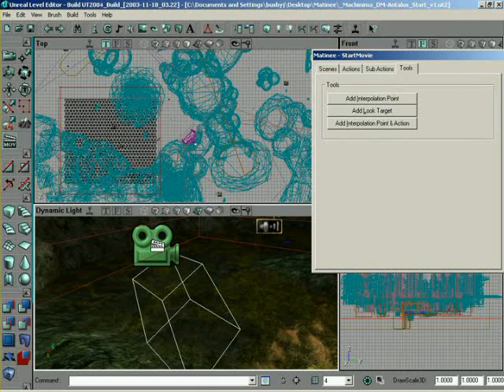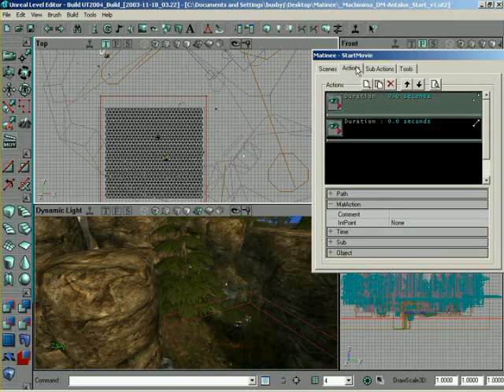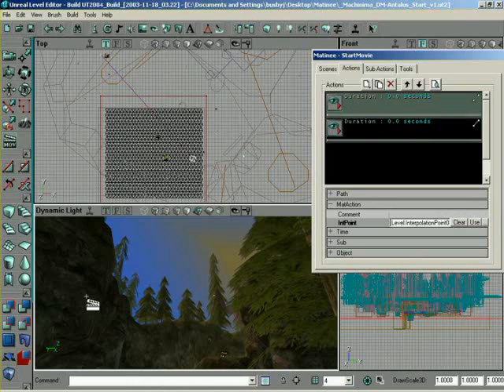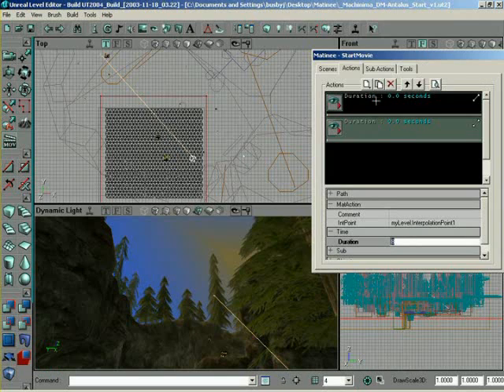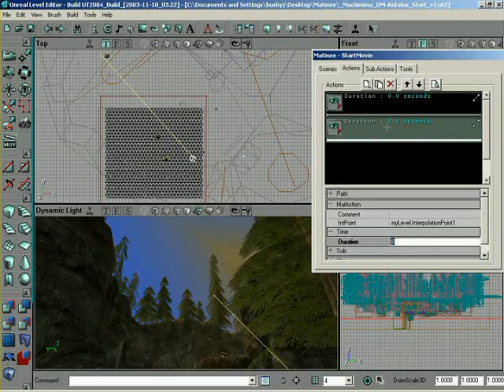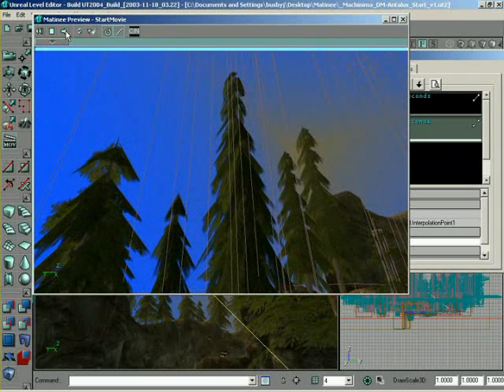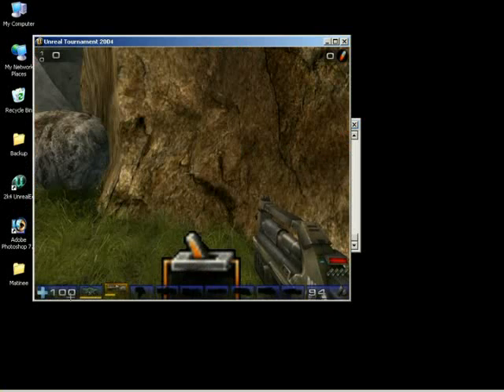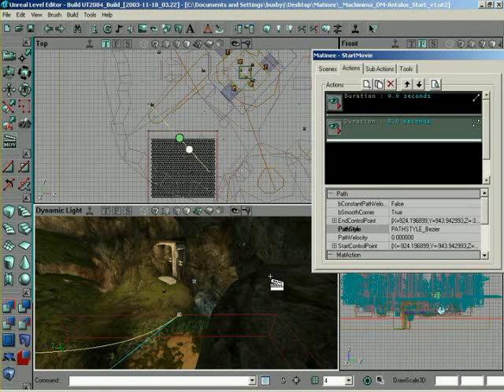UnrealEd 3.0 Matinee Basic Scene 2 of 2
Making a basic scene 2 of 2